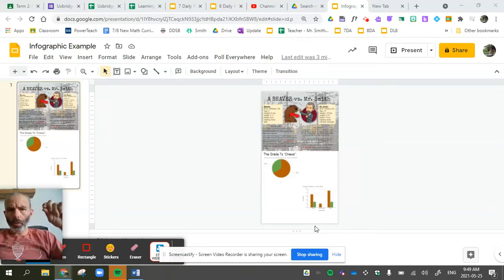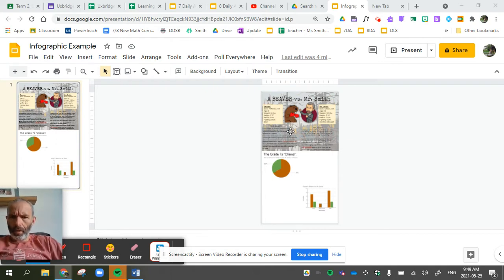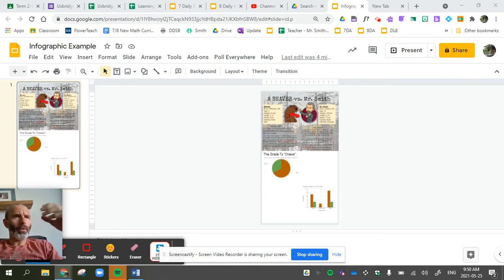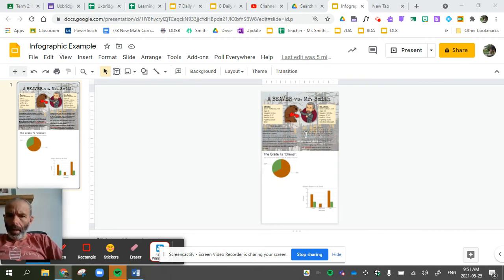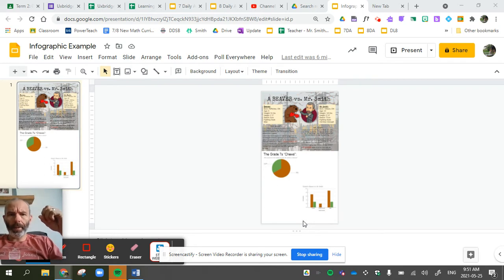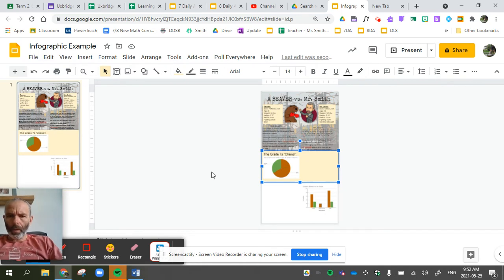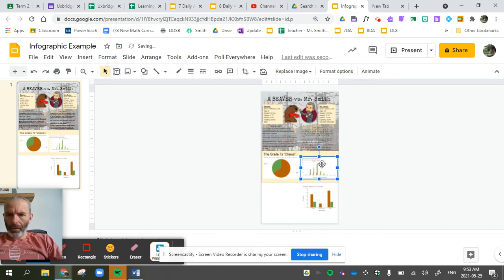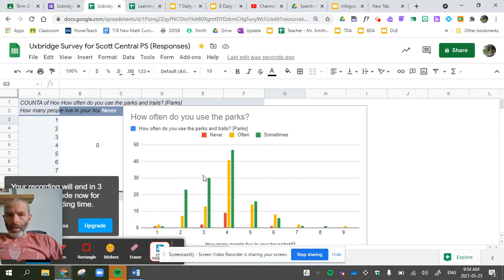Purpose of infographic and how to bring graphs in from Google Sheets to Google Slides